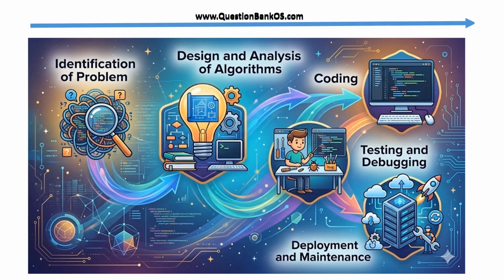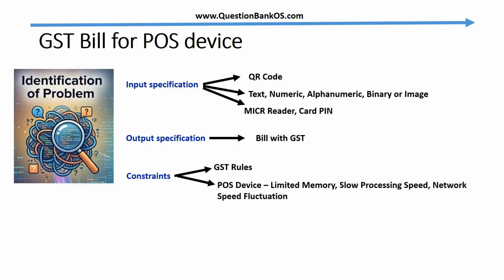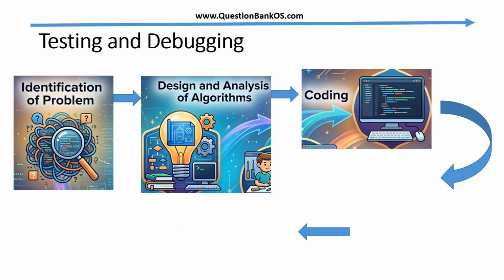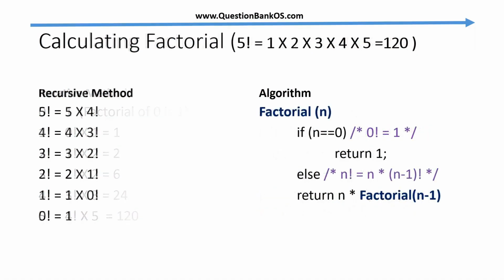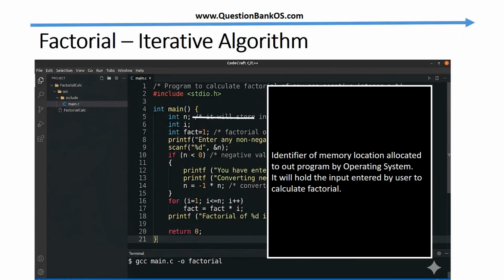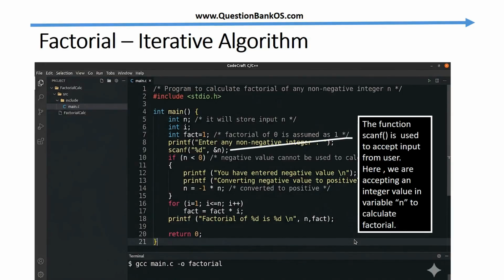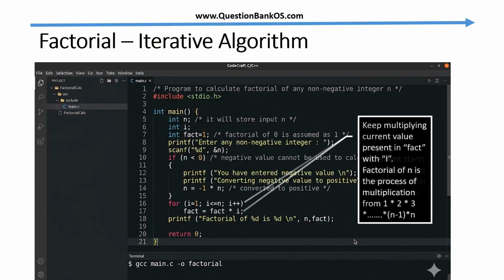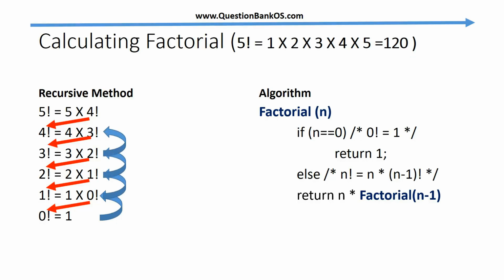Introduction to Programming In C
The video is about concept of programming which involves 5 distinct steps.
1. Defining Problem also known as Identification of Problem
2. Design and Analysis of Algorithms
3. Coding
4. Testing and Debugging
5. Deployment and Maintenance
C Programming language is a procedural language in which we can implement recursive as well as non-recursive functions.